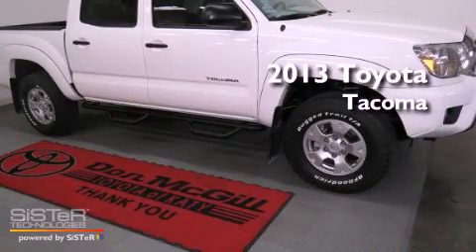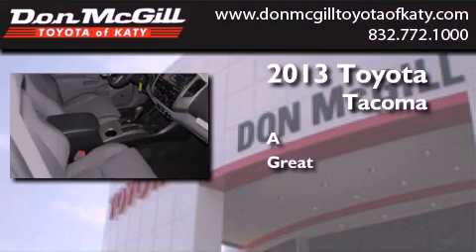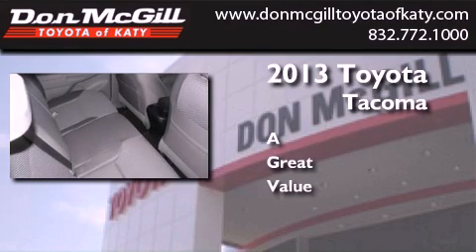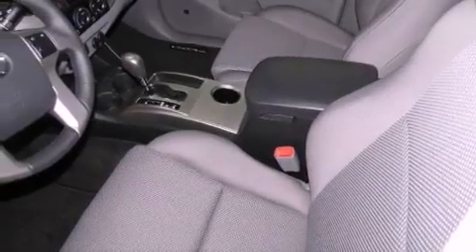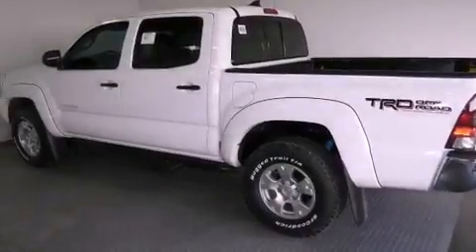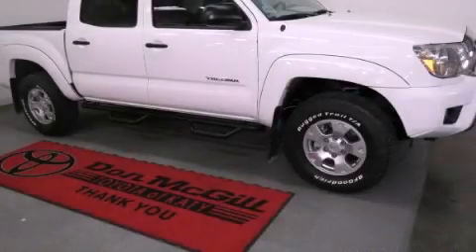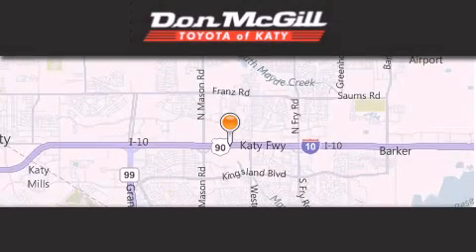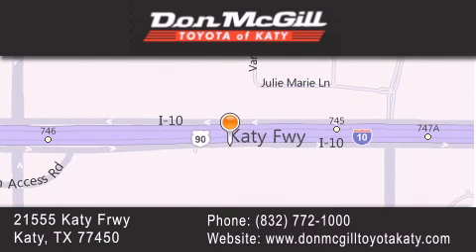2013 Toyota Tacoma Katy TX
Year : 2013
 Make : Toyota
 Model : Tacoma
 Engine : V6

 Exterior : Super White

 Interior : Graphite
 Stock : K36764

 2013 Toyota Tacoma Katy TX